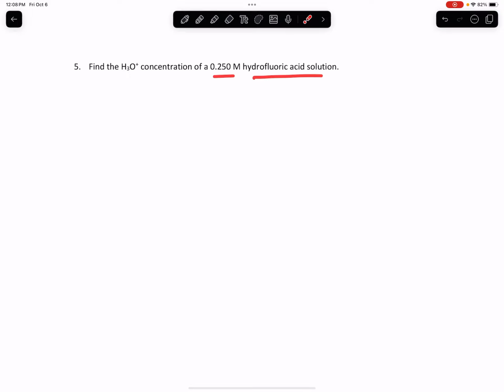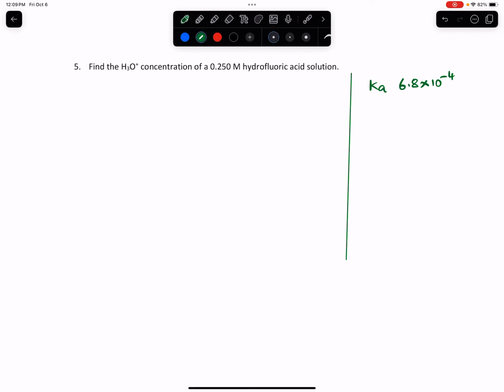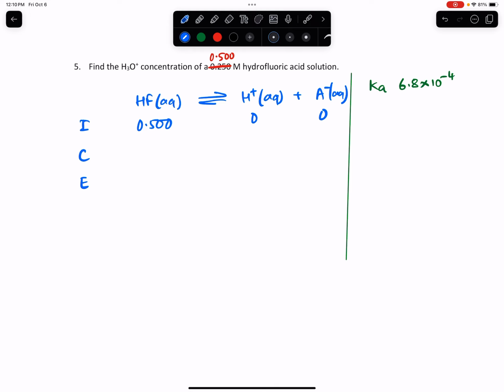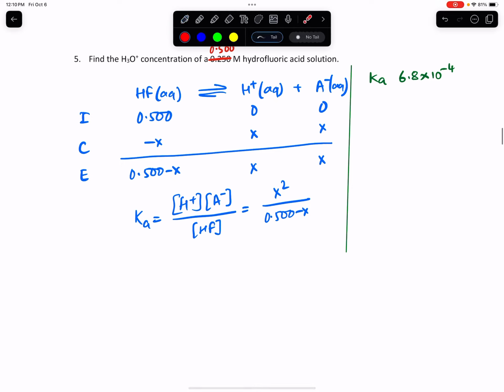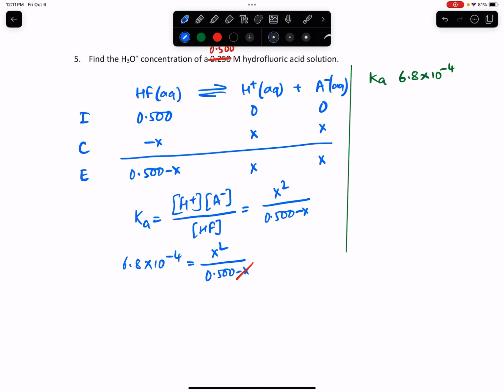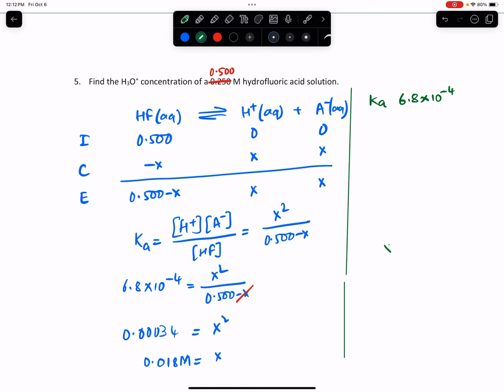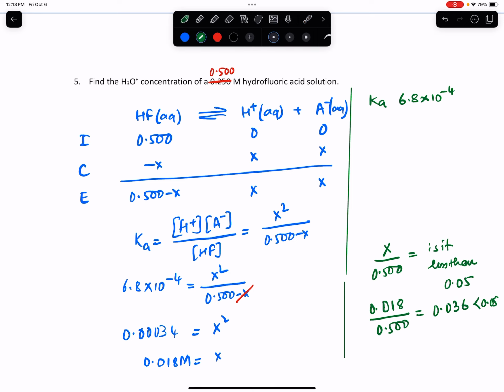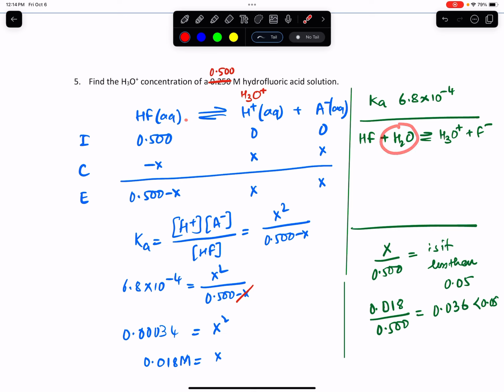Determine the H3O+ conc. for a weak acid using ICE tables